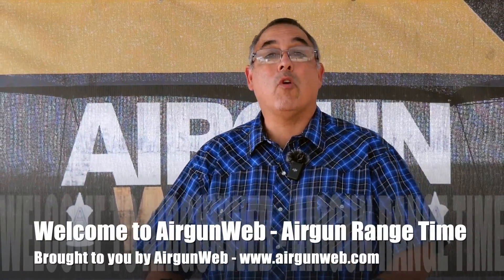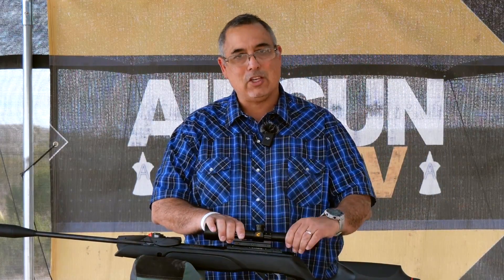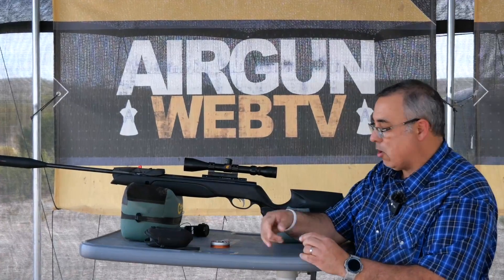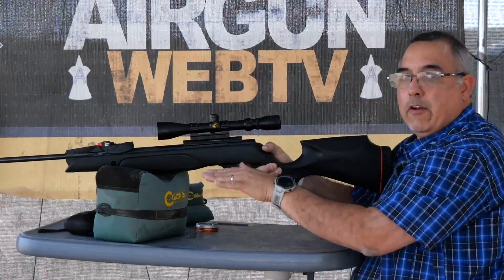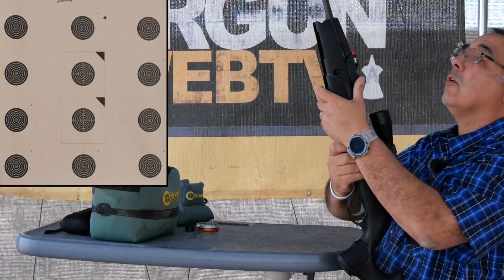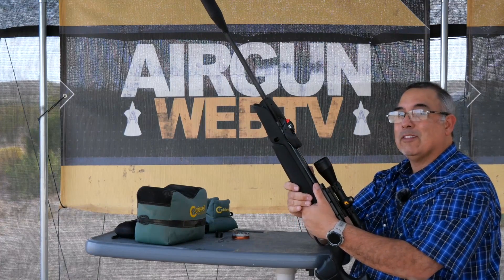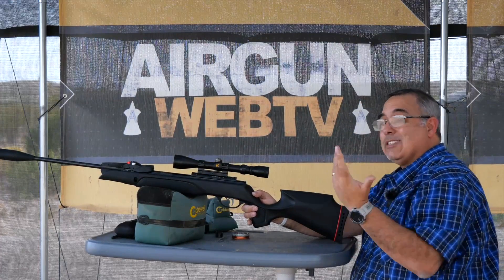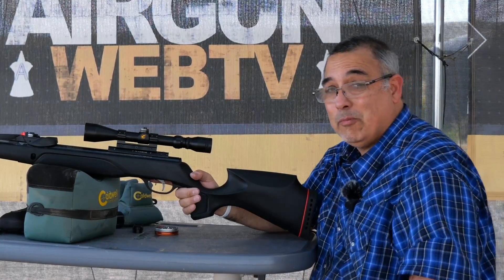Gamo Swarm Magnum Pro 10x Gen 3i .177 Out of the Box Scope Sight In & First Shots w/ RedFire Pellets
This video on the “Gamo Swarm Magnum Pro 10x Gen 3i .177 Out of the Box Scope Sight In & First Shots w/ RedFire Pellets” is sponsored by GamoUSA and brought to you by AirgunWeb.

Recently, Gamo USA launched the new “Pro” version of their Gamo Swarm Magnum 10x Gen 3i multi-shot breakbarrel.  In this video, we’ll take the .177 and get our first out-of-the-box results.  We’ll a little about shooting technique, sight in our scope, and take our first shots.  How will it do? Let’s find out!